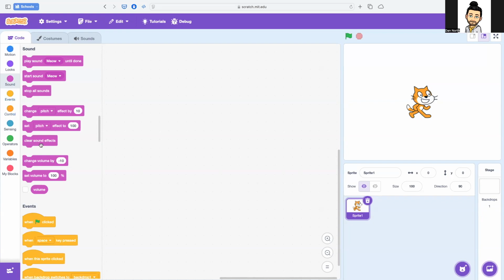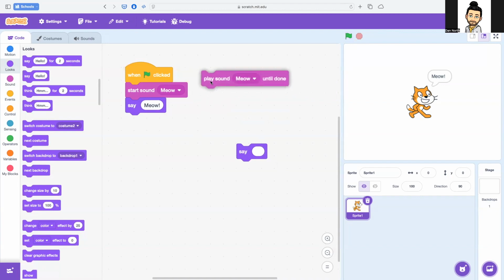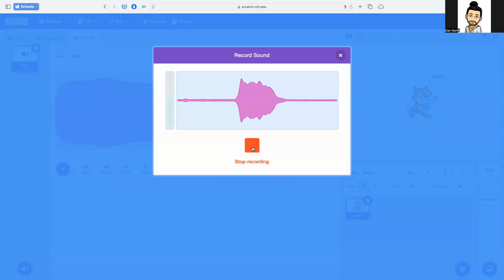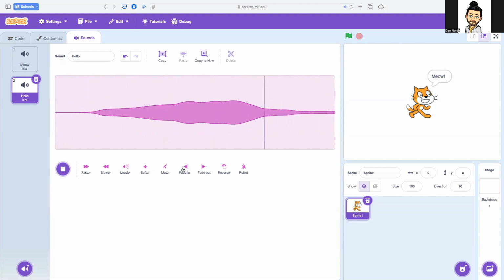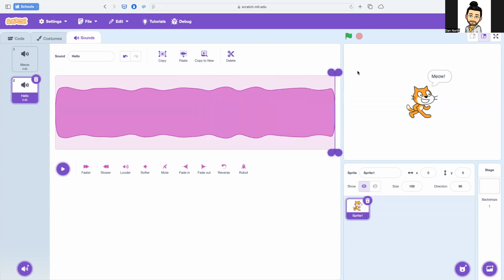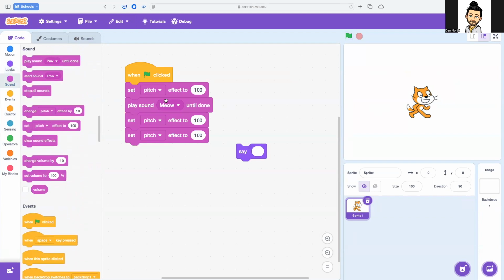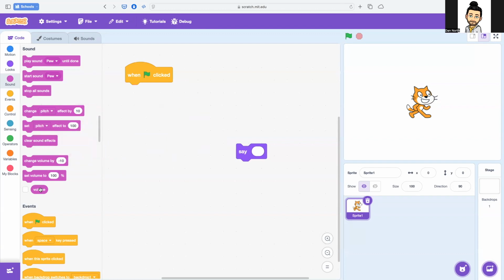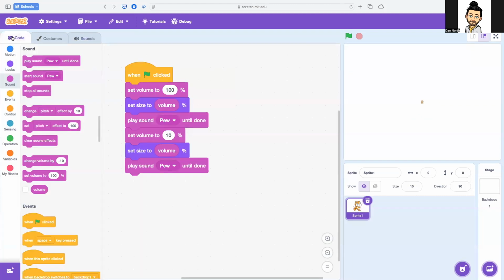Scratch Tutorial - Sound Blocks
A tutorial to the Sound blocks in Scratch.

Organised by Eryl Jones (Advisory Teacher For The Development Of Digital Learning at Ceredigion County Council) and Rob Walters (Digital Lead at Powys County Council). Delivered by Dan North (Delivery Officer at Technocamps Swansea).